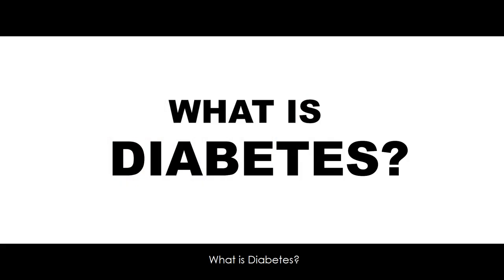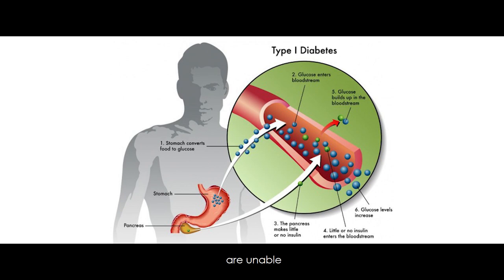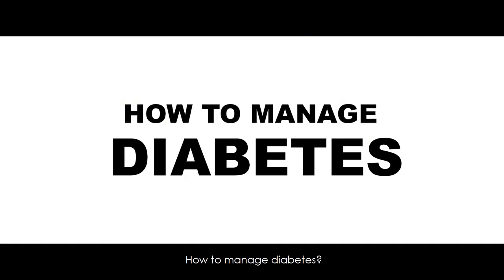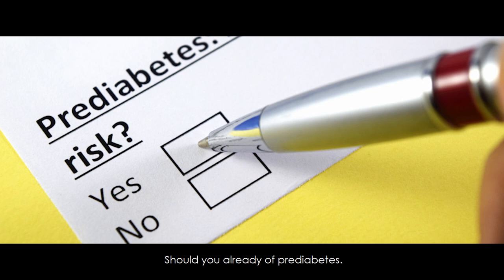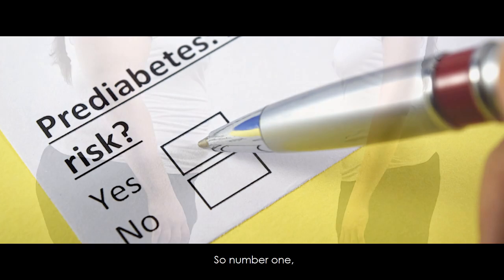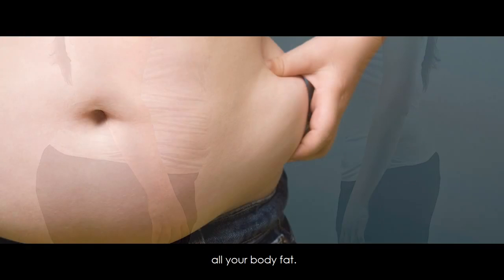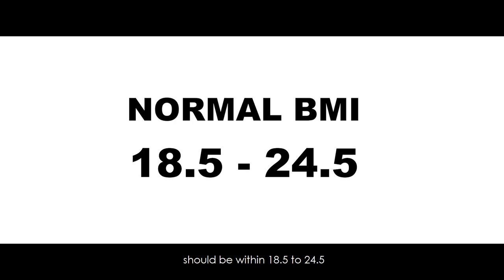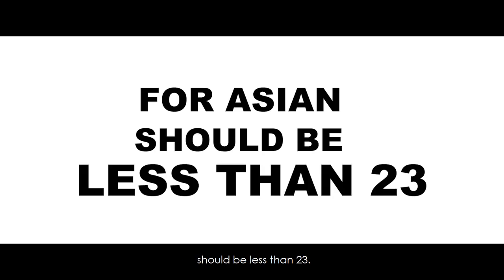Valerie Kong Swee Hwa - Diabesity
Diabetes is a complex disease that requires daily self-management - making healthy food choices, staying physically active, monitoring your blood sugar and taking medications as prescribed.

Our Valerie Kong, Dietitian of KPJ Klang Specialist Hospital explains about Diabesity.